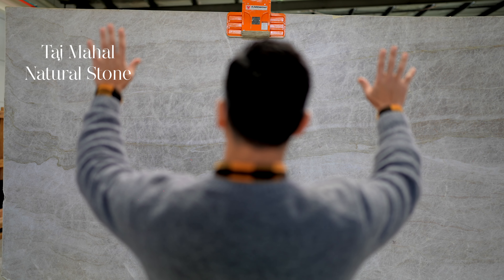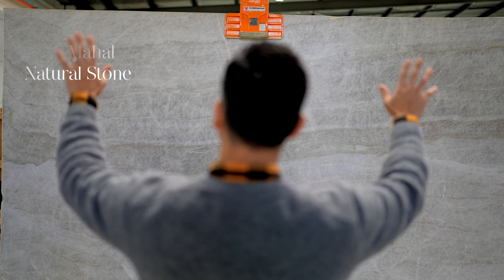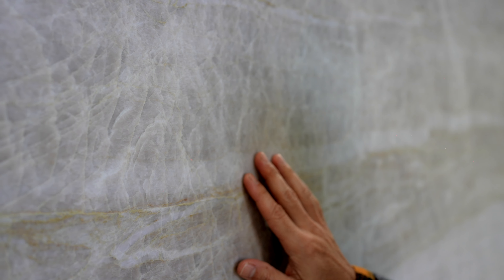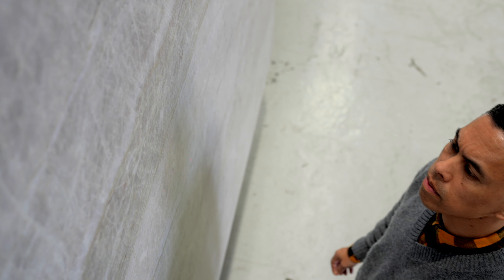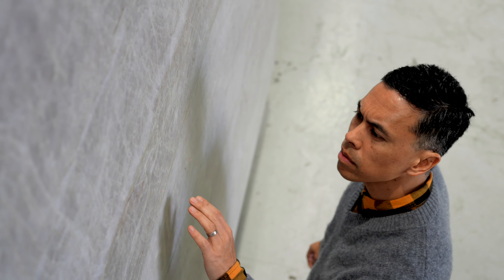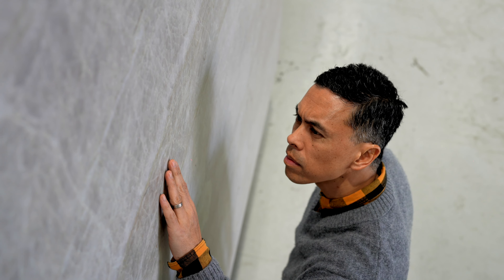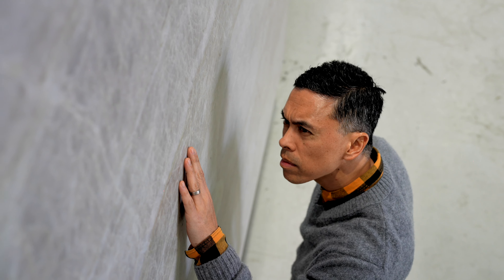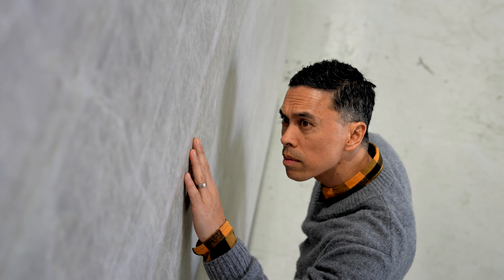TAJ MAHA STONE STORY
Discover the magic of Taj Mahal and sintered stone with us. 🌟✨